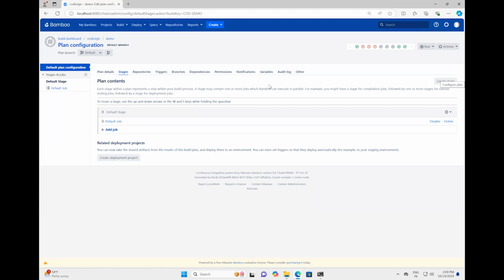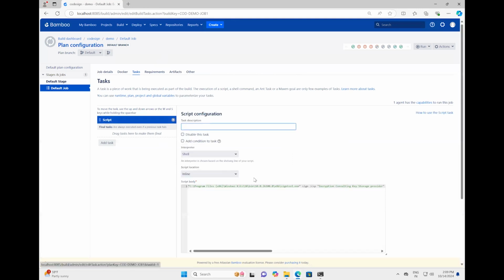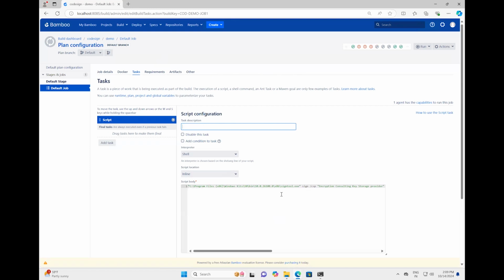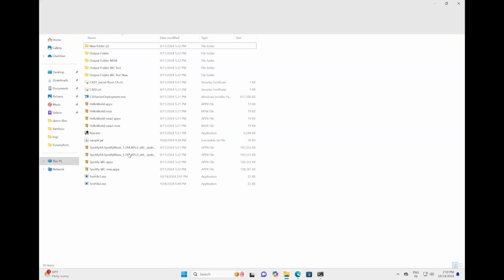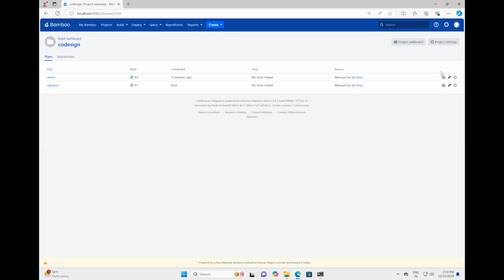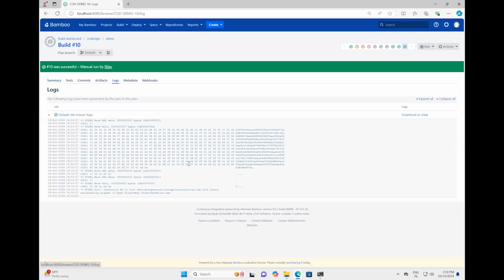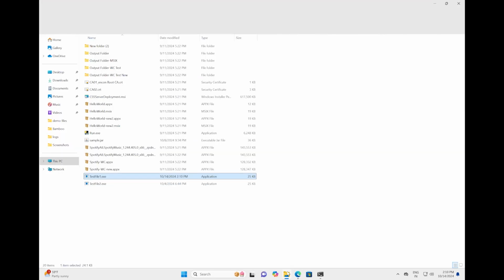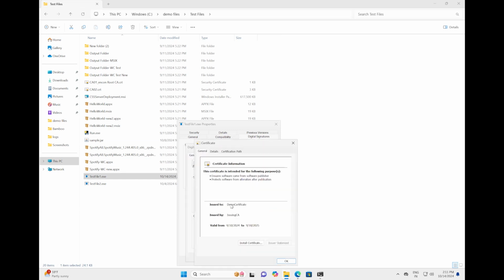CodeSign Secure Integration with Bamboo CI/CD Pipeline | Streamline Your Code Signing Process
In this video, we dive into the seamless integration of CodeSign Secure, a robust and full-featured code signing solution, with Bamboo CI/CD Pipeline. Learn how CodeSign Secure enhances the security and integrity of your code signing processes with features like role-based access control, audit trails, and integration with popular signing tools like Microsoft's signtool.